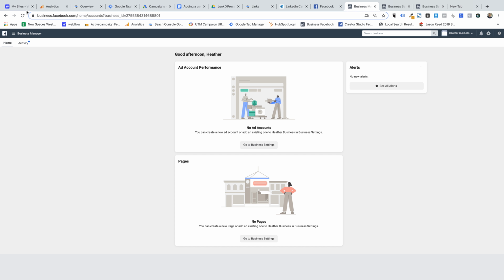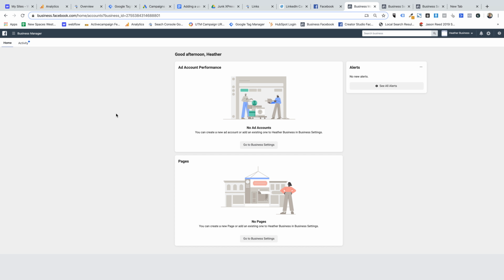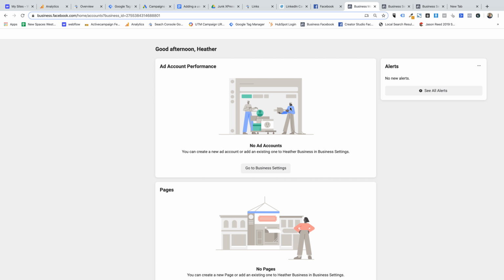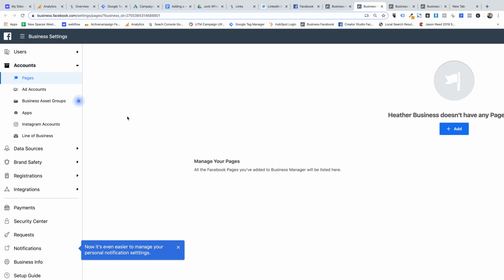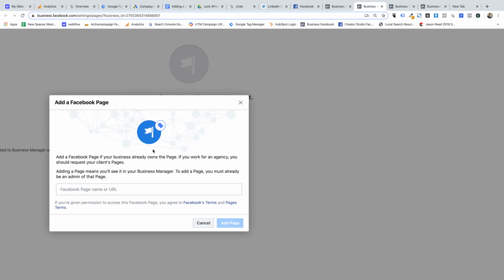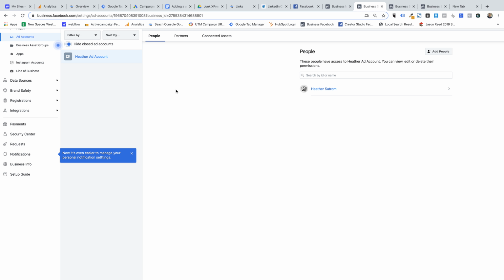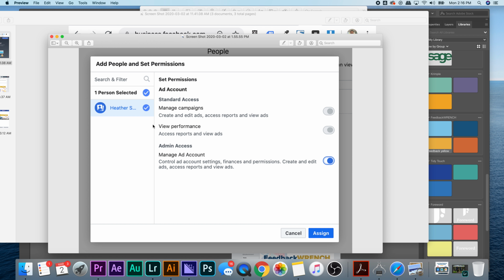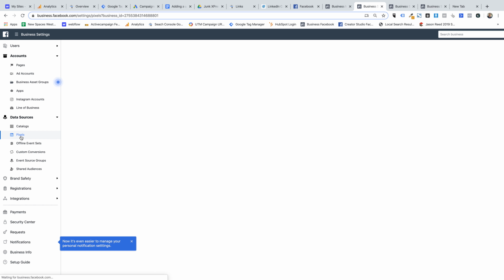How to Setup Facebook Business Manager 2020 - Facebook Pixel, Adding Managers & Ad Accounts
In this video I quickly show you exactly how you were able to set up the business Facebook manager rather than the typical Facebook account. If you use Facebook for your small business, you probably already have a page set up, but this is how you can get rolling with the Facebook pixel, conversion tracking and events tracking

Feedbackwrench
Entrepreneurship Classes